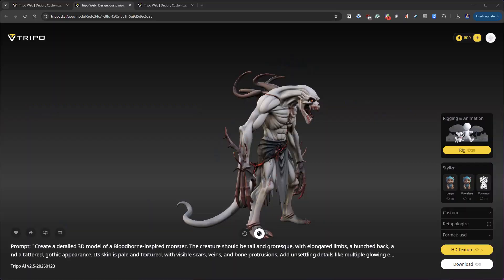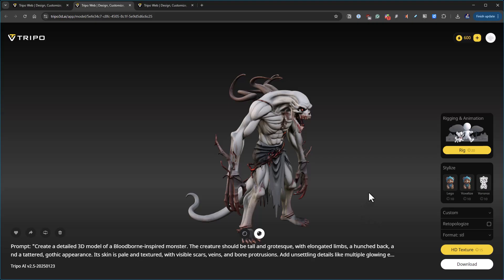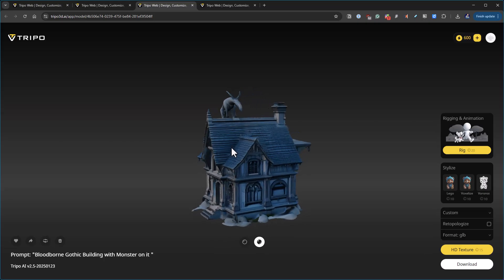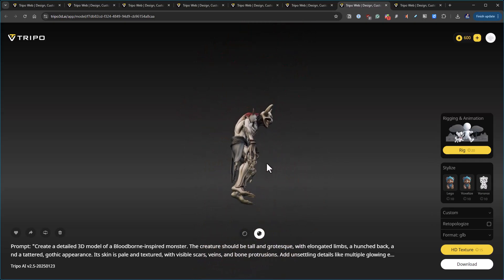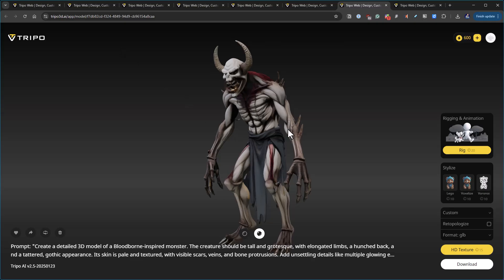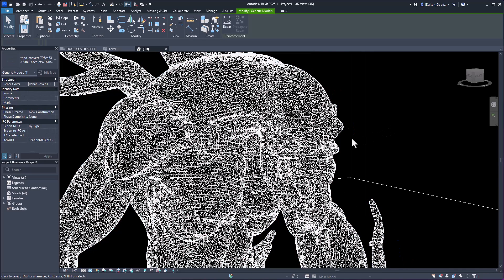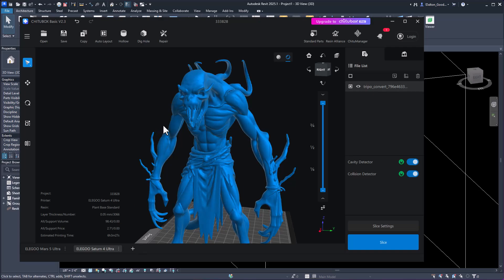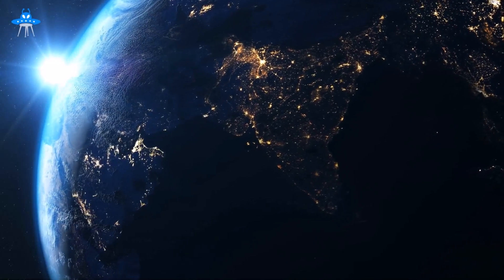3D Models with AI